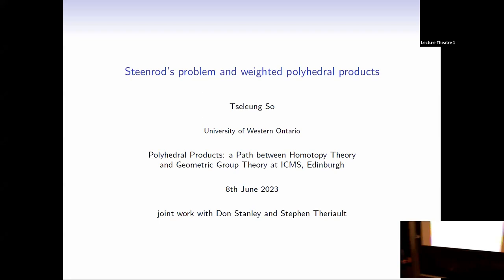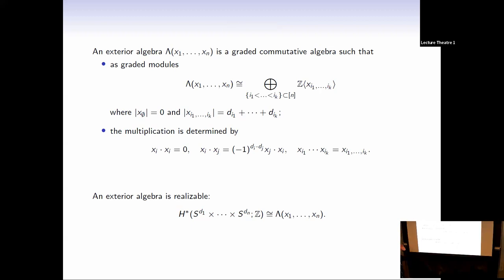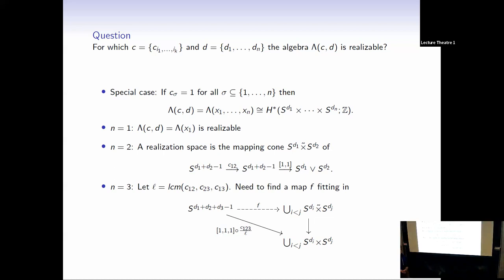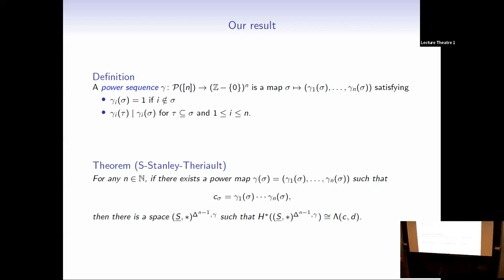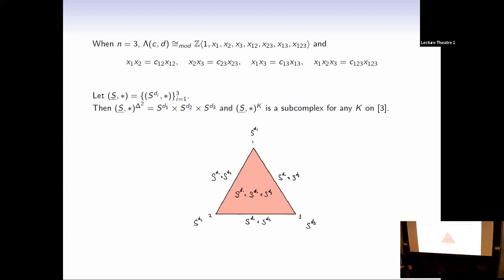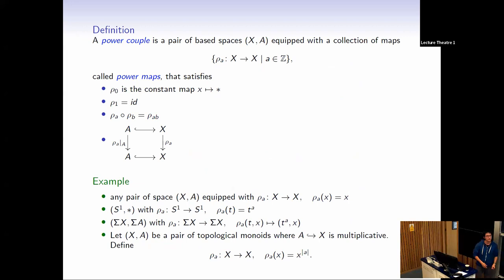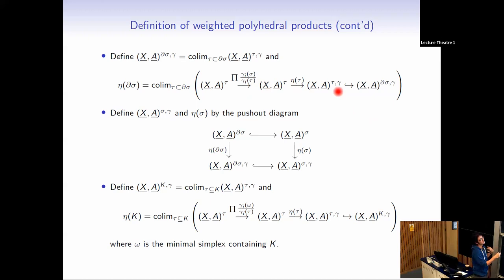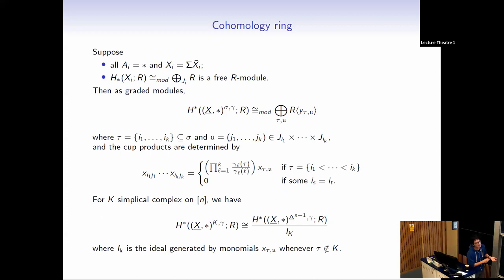Weighted polyhedral products and Steenrod's problem, Lary So - 08/06/23